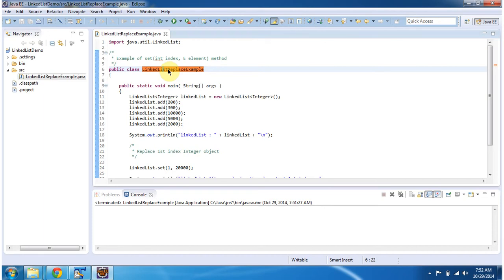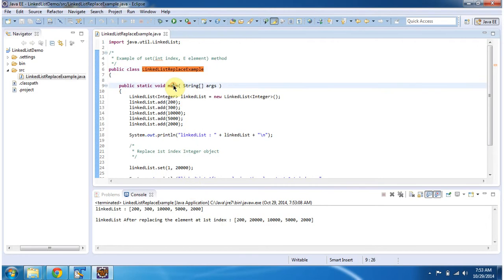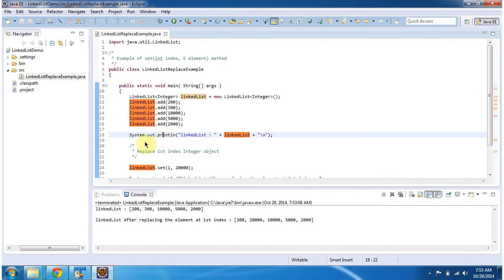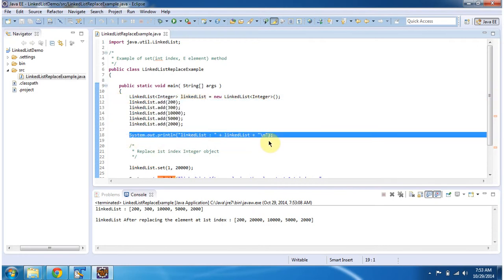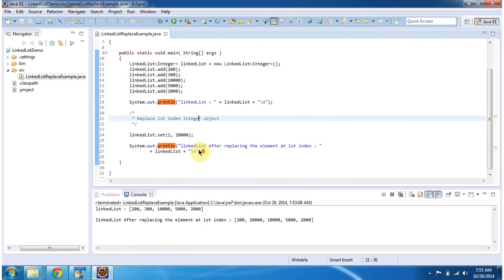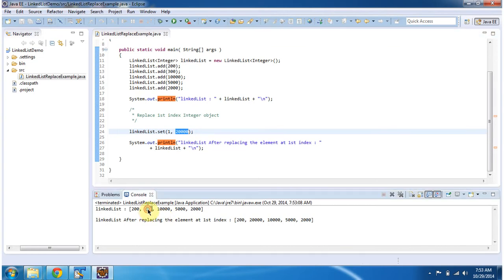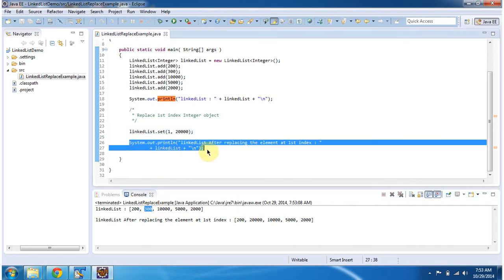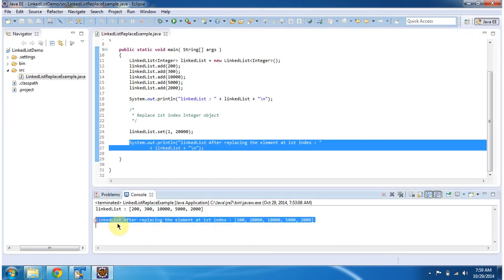How to replace the object in the LinkedList?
In this YouTube tutorial on the LinkedList class from the Java Collection Framework, you'll learn how to replace objects within a LinkedList. We'll cover how to replace specific elements at given positions in the LinkedList using Java.

The LinkedList class in Java provides a flexible way to manage collections of objects. Replacing objects within a LinkedList involves identifying the desired position in the list and then using the `set(index, element)` method to replace the existing element with a new one.

In this video, we'll walk through:

- Introduction to the LinkedList class in Java.
- Understanding the `set(index, element)` method for replacing objects.
- Demonstrating examples of how to replace objects in a LinkedList.
- Exploring scenarios where object replacement is useful in programming.

By the end of this tutorial, you'll have a clear understanding of how to replace elements within a LinkedList, enabling you to manage and modify collections effectively in your Java applications.